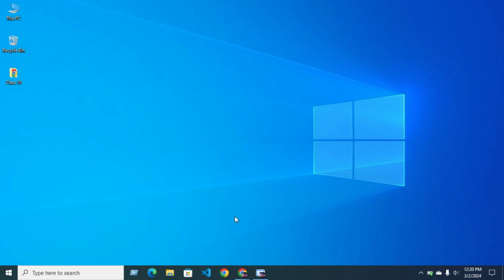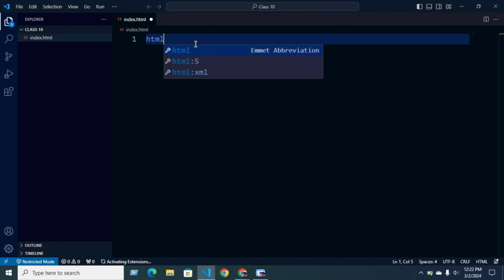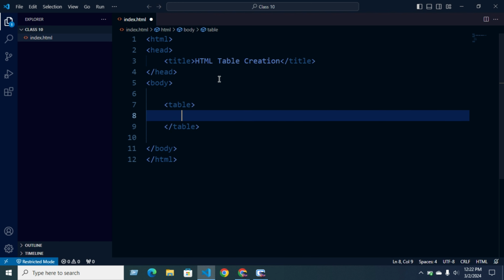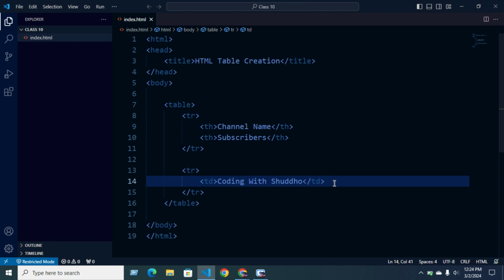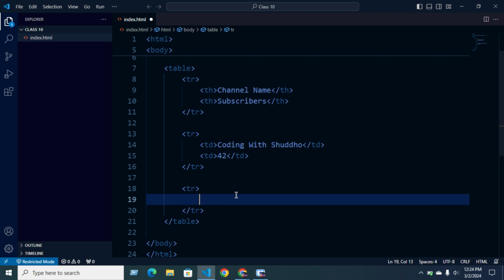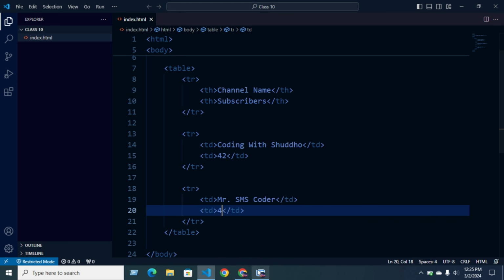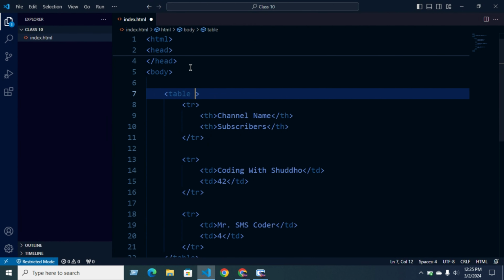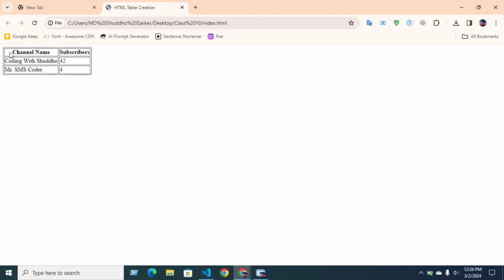Tables in HTML: The Right Way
In this exciting tutorial, we're diving deep into the world of web development to learn how to create eye-catching tables using HTML! 🌐💡 Whether you're a seasoned developer looking to refresh your skills or a newbie eager to delve into the fundamentals, this video is perfect for you! 🚀🔍

Tables play a crucial role in organizing and presenting data on websites, and mastering their creation is a skill every web developer should possess. With HTML, the backbone of web development, you'll discover how easy it is to craft tables that are not only functional but also visually appealing. 💪🎨

🔍 Understanding the Structure:
We kick things off by dissecting the anatomy of an HTML table. From the opening tag to the closing tag, we'll explore each component, including rows, cells, headers, and data. Understanding the structure lays a solid foundation for creating tables like a pro! 🏗️💡

✨ Styling with CSS:
No table is complete without a touch of style! We'll delve into the world of CSS to add flair to our tables. From adjusting border colors and thickness to altering text alignment and background colors, you'll learn how to make your tables stand out from the crowd! 🎨✨

💻 Hands-On Tutorial:
Enough theory – let's get hands-on! With practical examples and real-time coding, you'll follow along as we create tables step by step. From simple layouts to more complex designs, you'll gain the confidence to tackle any table-related challenge in your web projects! 🛠️👩‍💻

🌈 Enhancing Accessibility:
Creating accessible content is vital in today's digital landscape. We'll discuss best practices for ensuring your tables are accessible to all users, including those utilizing assistive technologies. From semantic markup to aria attributes, we'll cover it all! 💬🔍

🔧 Troubleshooting Tips:
Encountering issues along the way? Don't worry – we've got you covered! We'll troubleshoot common problems you may face when working with tables and provide practical solutions to overcome them. With our troubleshooting tips, you'll tackle any challenge with ease! 🛠️🔍

🚀 Ready to Launch Your Table!
Armed with newfound knowledge and skills, you're now ready to unleash your creativity and incorporate stunning tables into your web projects! Whether you're building a personal website, an e-commerce platform, or a corporate portal, tables will play a vital role in organizing and presenting information effectively. 🚀🌟

Join us on this exhilarating journey as we empower you to master the art of creating tables using HTML! With the right tools and techniques at your disposal, the sky's the limit for what you can achieve in the world of web development! 💻🎉

So, what are you waiting for? Let's dive in and start creating dazzling tables that will captivate your audience and elevate your web projects to new heights! 💫🎨